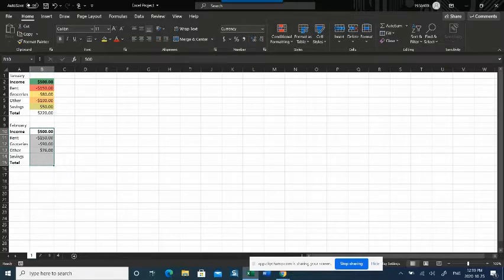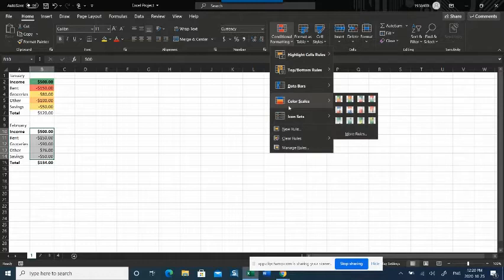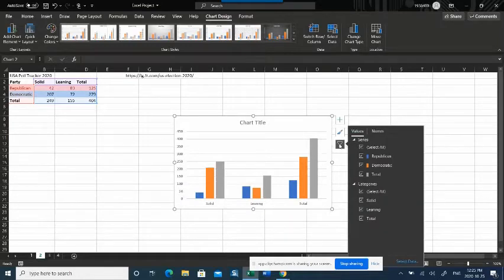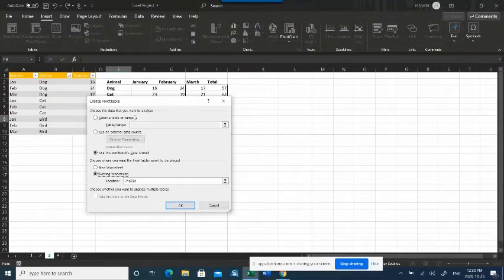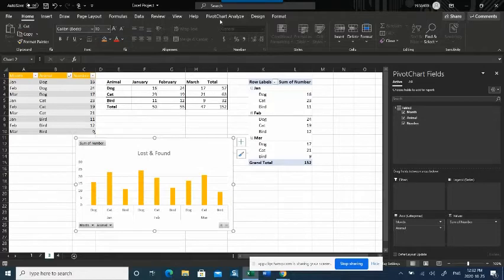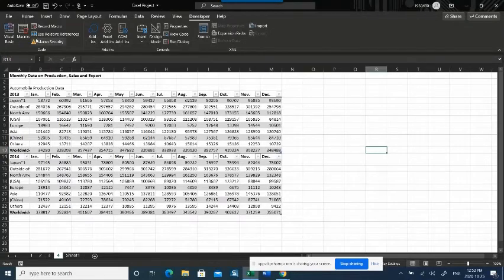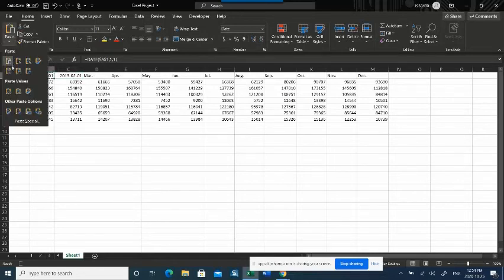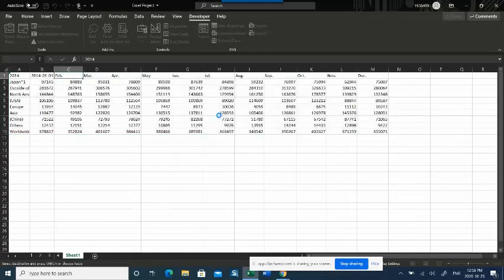All About Computers - Microsoft Excel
Learn how to insert formulas, charts, pivot charts & tables, as well as macros in your excel workbook!